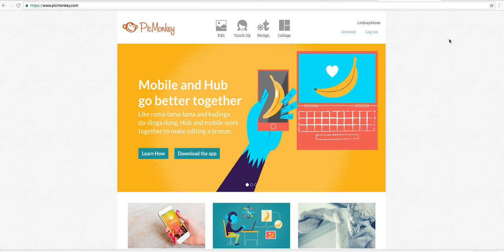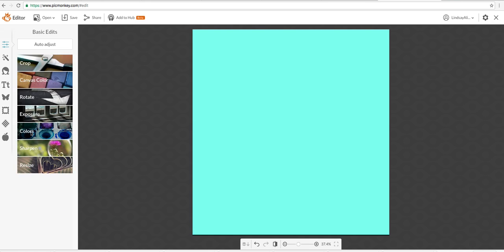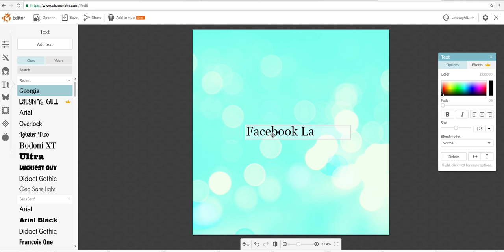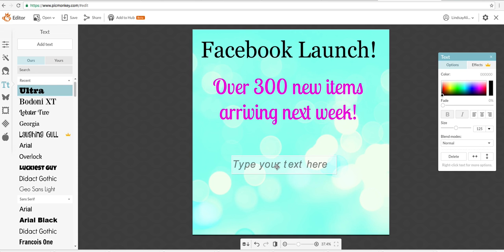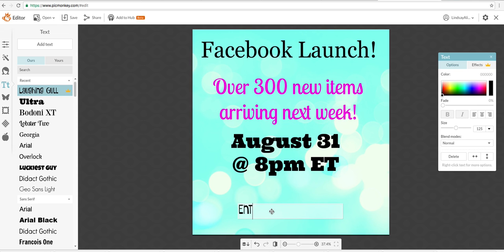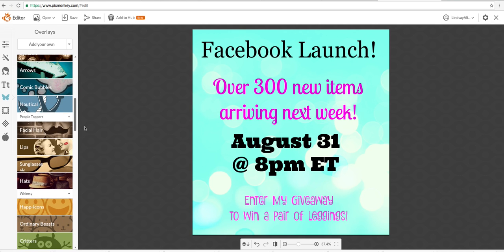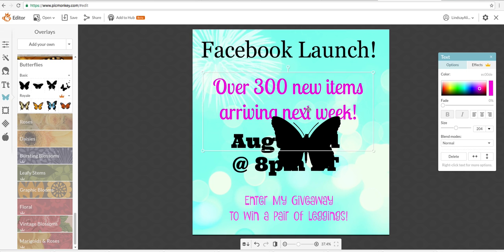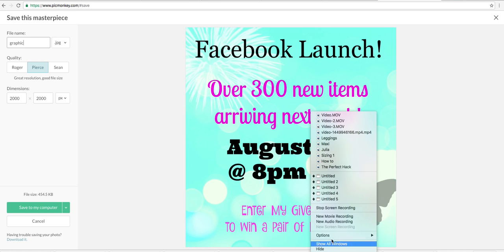PicMonkey Basic Tutorial